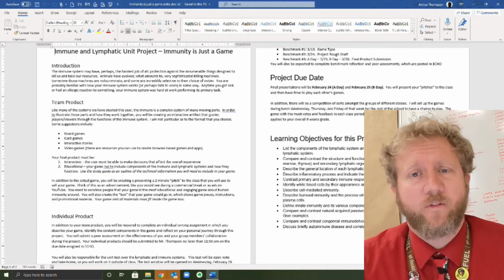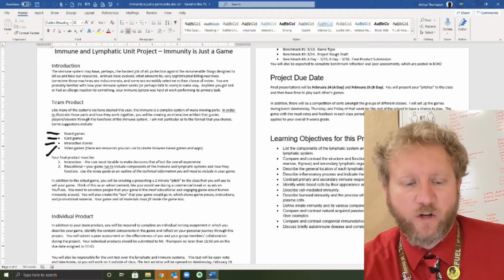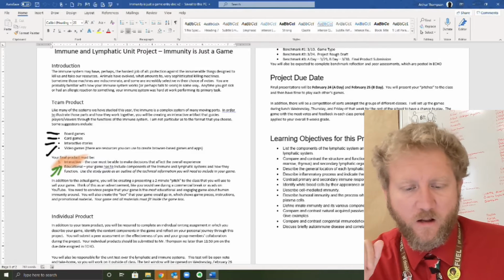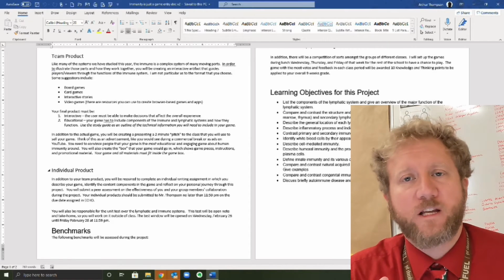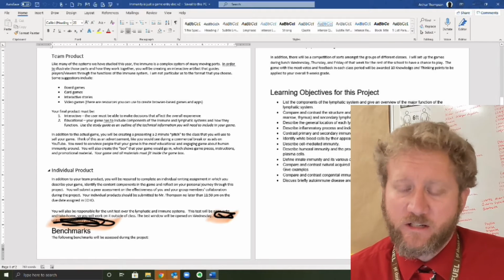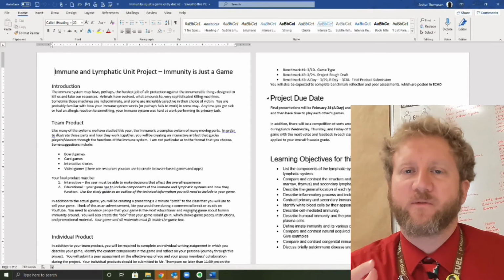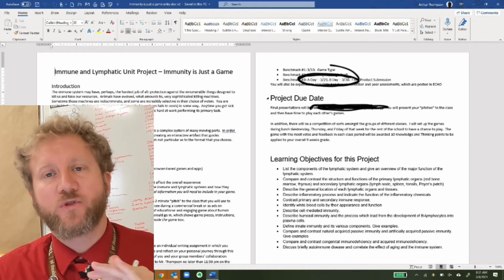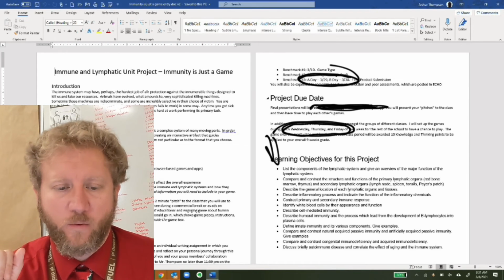Immunity is Just a Game Entry Video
Mr. Thompson discusses the entry doc for the "Immunity is Just a Game Project" over the lymphatic and immune systems.